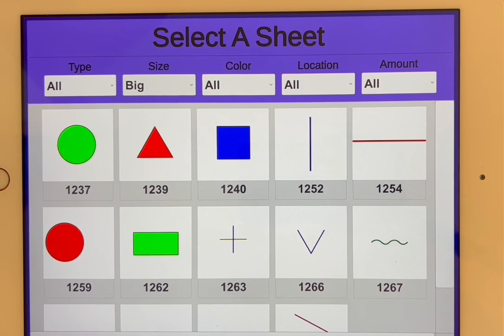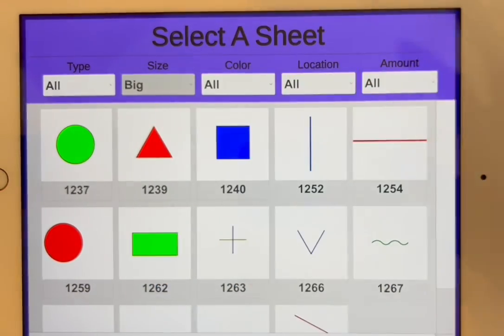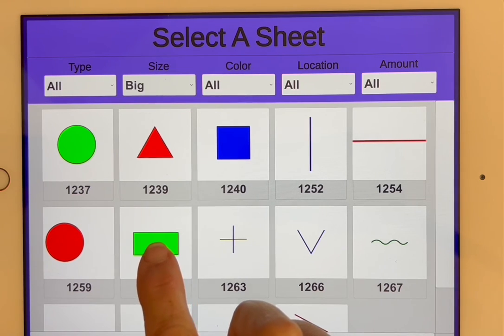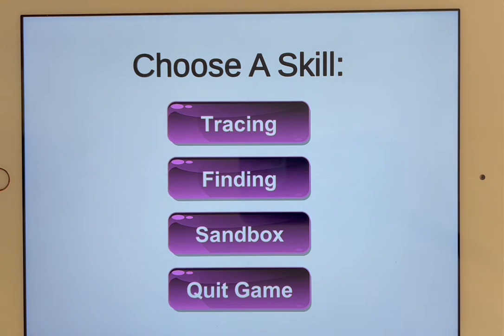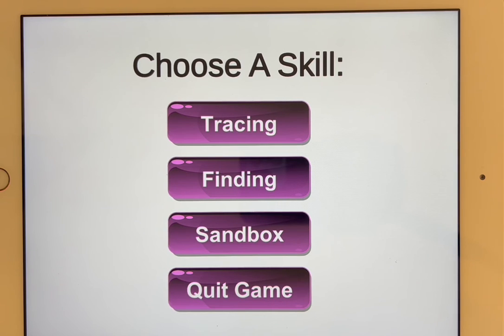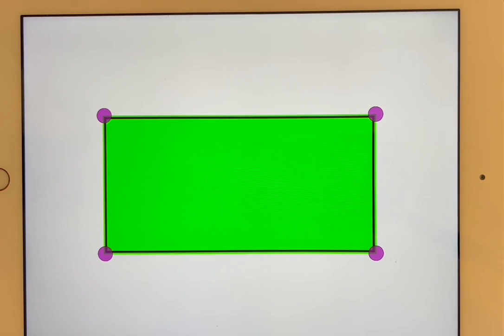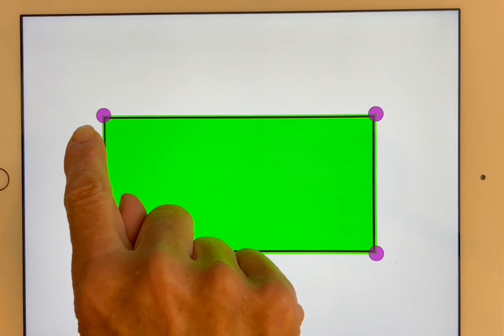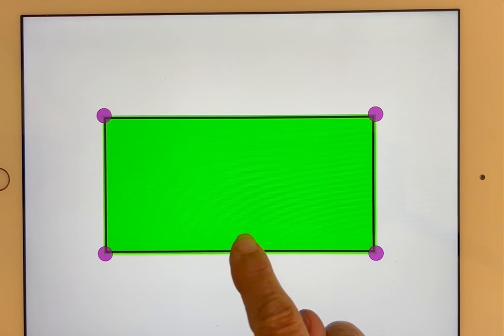Tracing Teaching Tool: Sonic Math Fundamentals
This is a video demonstration of the Tracing Teaching Tool, part of the Sonic Math Fundamentals app by ObjectiveEd. The Tracing Teaching Tool provides interactive instruction on how to trace a sonified line or shape and provides information about small angles, large angles and intersection sounds. These games are progressive: Use the Tracing Teaching Tool after the Finding activities and before the Tracing Game, which is called Star Gazer.